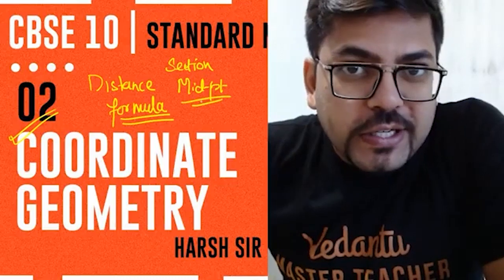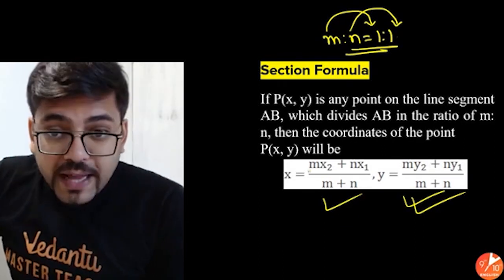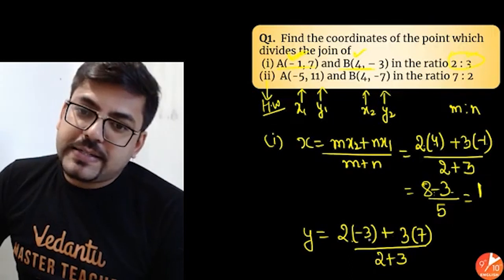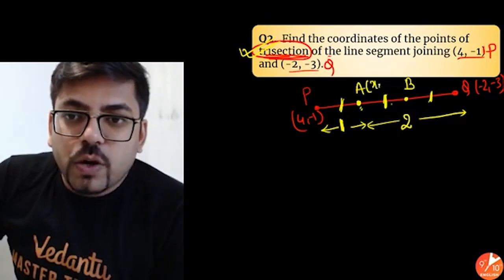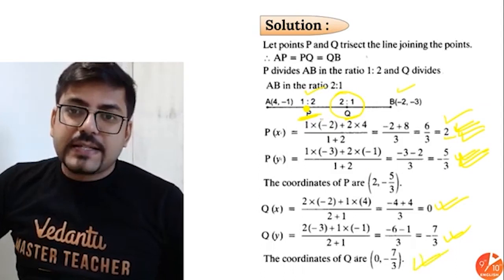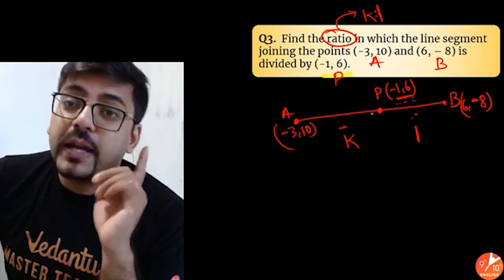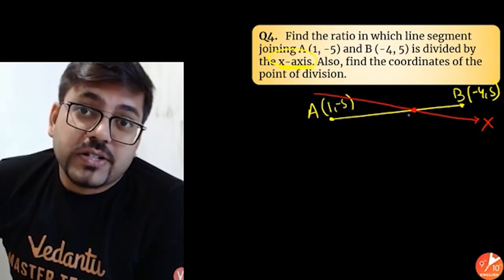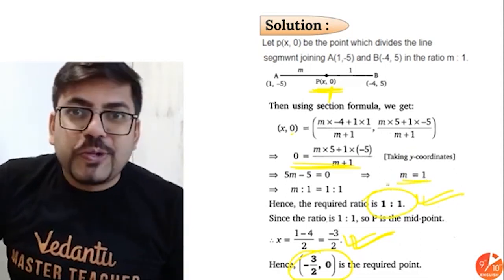Coordinate Geometry L-2 | Section and Midpoint Formula | CBSE 10 Maths | Standard Maths | Vedantu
Coordinate Geometry | Section and Midpoint Formula | CBSE Class 10 Maths Chapter 7 | Standard Maths | NCERT Solution | Vedantu9thand10thEnglish with your favorite Harsh Sir. Coordinate Geometry is one of the important sessions and it helps to get 100 marks in CBSE Class 10 Maths. In Vedantu, You can now watch today's session of Coordinate Geometry Class 10 ICSE | Coordinate Geometry Class 10 Solutions | Class 10 Coordinate Geometry | Section and Midpoint Formula | CBSE Class 10 Maths | Standard Maths.

The Vedantu online class will help you make a strategy to decode the concept, learn every detail of today’s topic Coordinate Geometry Class 10 ICSE | Coordinate Geometry Class 10 | Coordinate Geometry Class 10 Vedantu | Coordinate Geometry Class 10 Formulas | Coordinate Geometry Class 10 Solutions | Coordinate Geometry | Class 10 Coordinate Geometry | Maths Coordinate Geometry | Section and Midpoint Formula | Midpoint Formula | Section Formula | CBSE Class 10 Maths | Standard Maths.

➡️ Topics Covered in this Session:
♦ Coordinate Geometry Class 10 CBSE
♦ Coordinate Geometry in Midpoint Formula
♦ Coordinate Geometry Class 10
♦ Section and Midpoint Formula

➡️ We hope your visit to Vedantu 9th & 10th English “Coordinate Geometry | Section and Midpoint Formula” brings you a greater love ❤️ of Class 10 Maths.

Let us know your doubts and what you think 🤔 about today’s topic “Coordinate Geometry | Section and Midpoint Formula”, please comment in the below 👇 section, we will respond and solve your doubts ASAP.

Thanks for your support in the “Coordinate Geometry Class 10 Maths” session Vedans!! See you in the next surprising session.